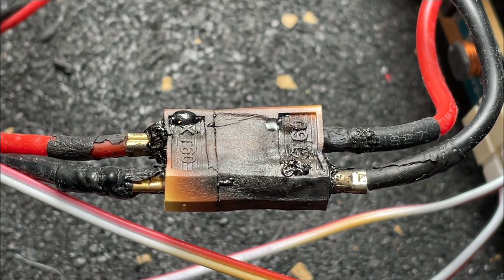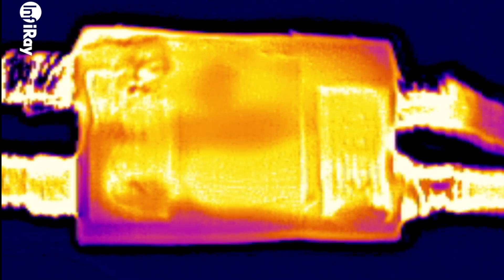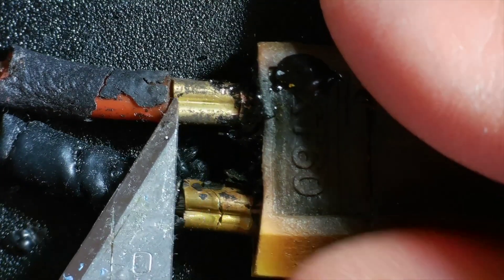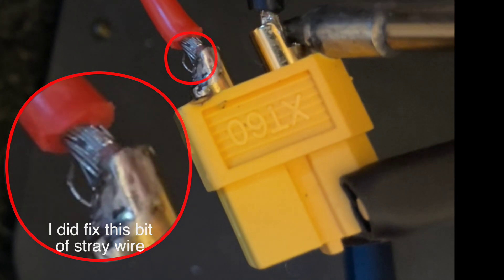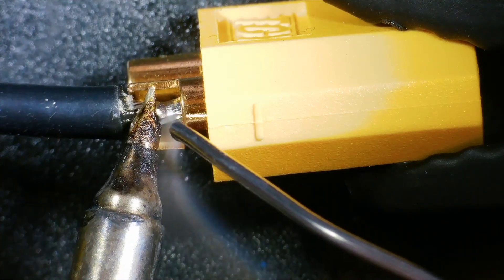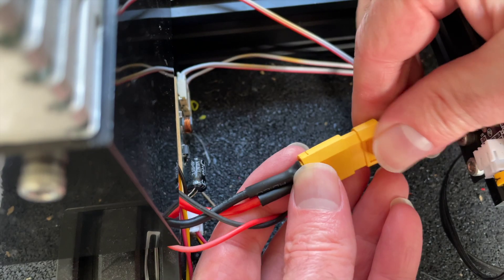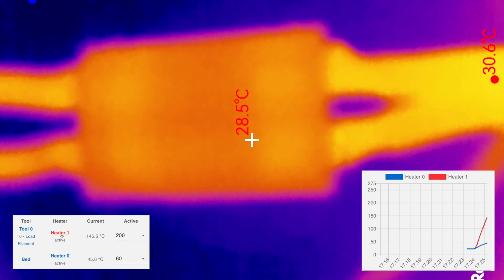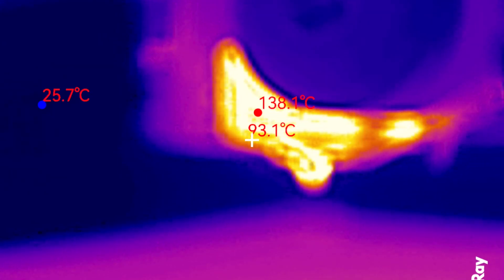Fixing the Ender 3 Printer's XT60 Connector Problem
This was a close call - I'm not sure how close we were to going up in smoke, but it's definitely not pretty!

I was just about to do some 3D printing and I took a look behind the printer. Good job I did! Apparently, this is a known issue (discovered about 5 years ago) with some Ender3 printers. But I knew nothing about it until now.

Luckily I'd just bought an InfiRay Infrared Camera after seeing it on BigClive's channel - you can pick one up here (affiliate link) Make sure you get the macro lens as well!